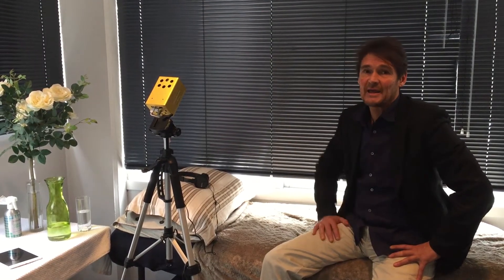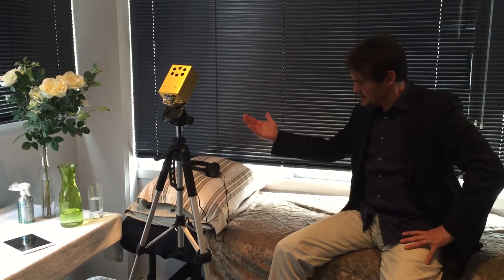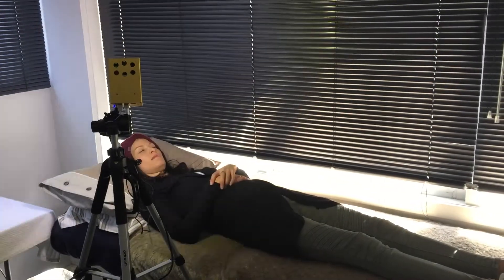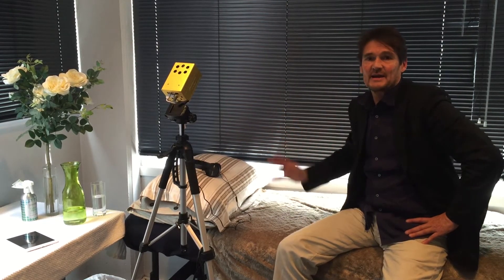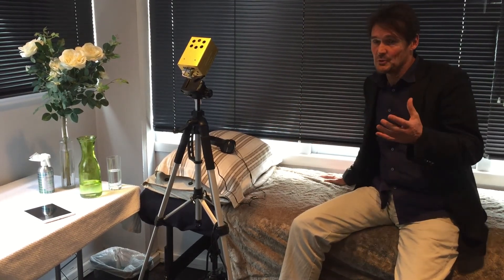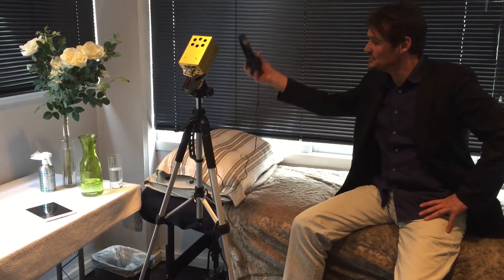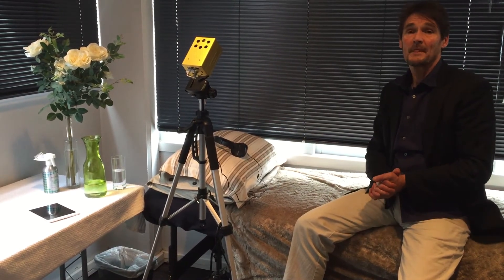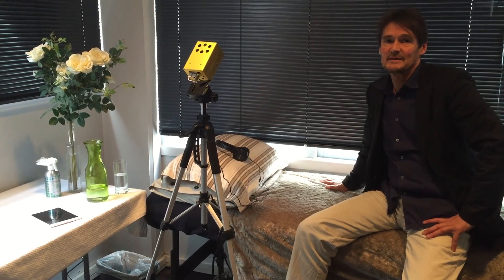Biophotonic Light Therapy: The Benefits of Ajna lights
John Coombs discusses the benefits of this therapy.